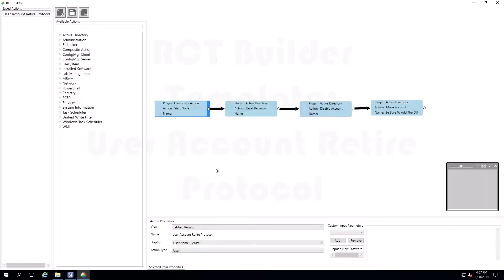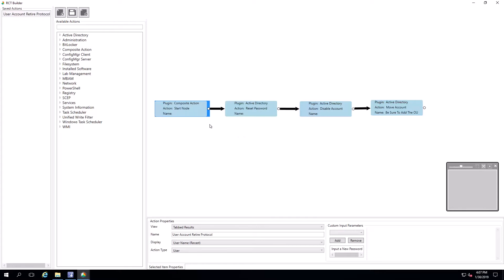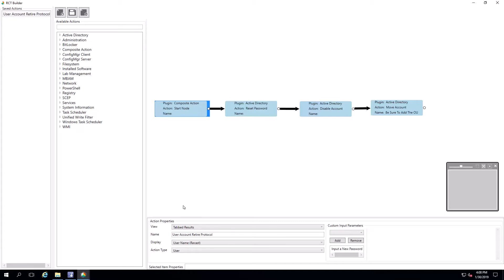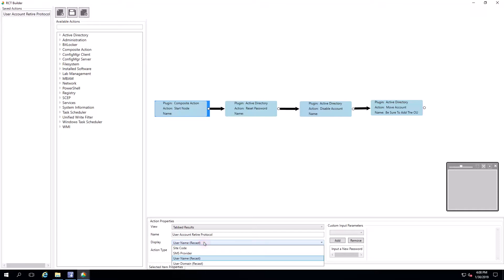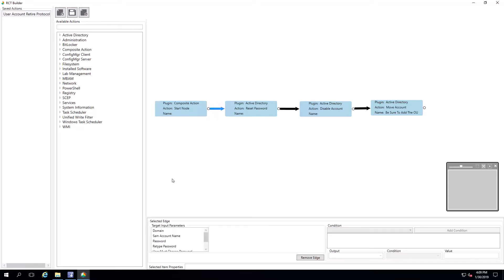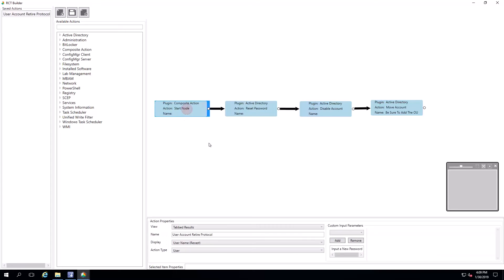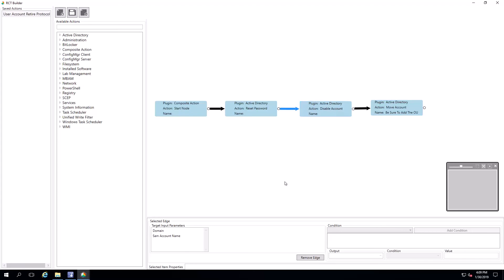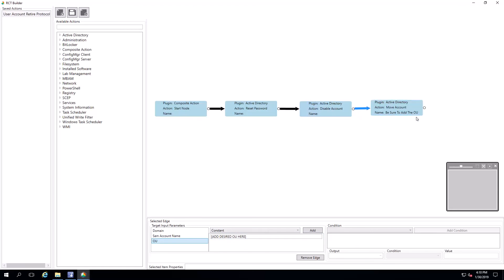Right Click Tools Builder: User Account Retire Protocol Template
This overview of the User Account Retire Protocol Tool Template will walk you through the tool, explain how it works, and show you everything you need to do to use this tool in your environment.

Each tool and feature of Right Click Tools is designed by SysAdmins to increase endpoint security and compliance in your environment.